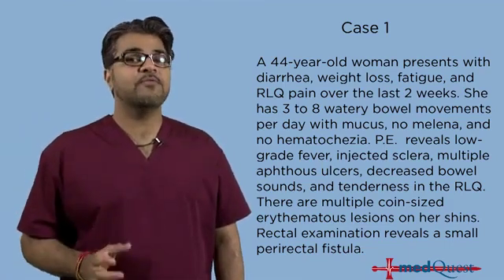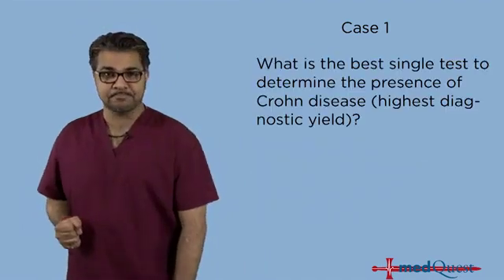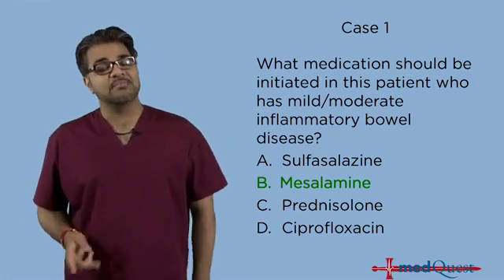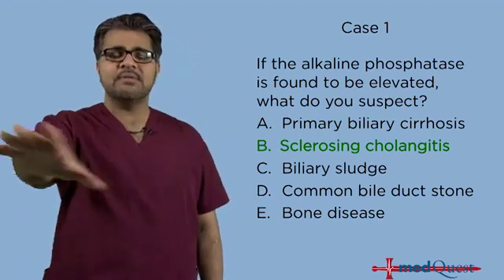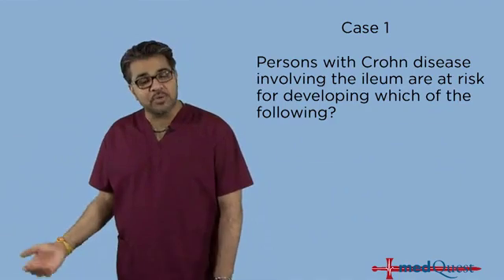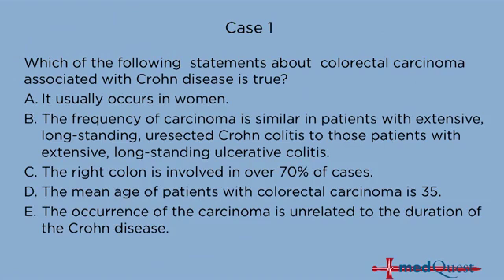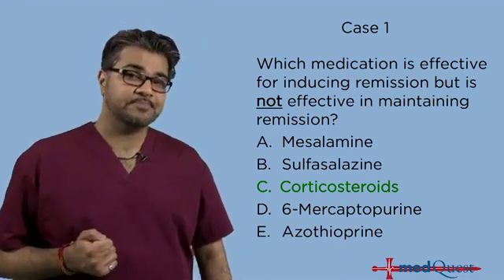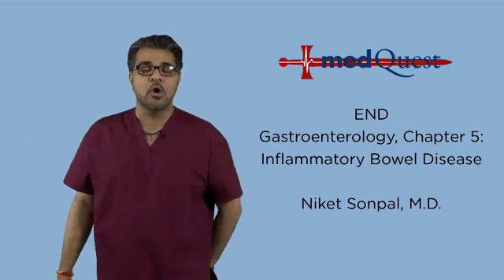gastroenterology Inflamatoru bowel disease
case